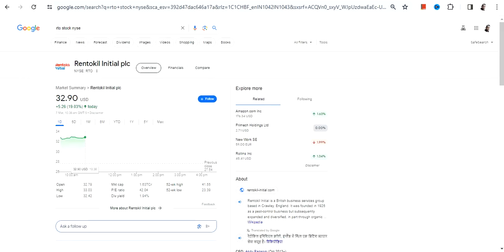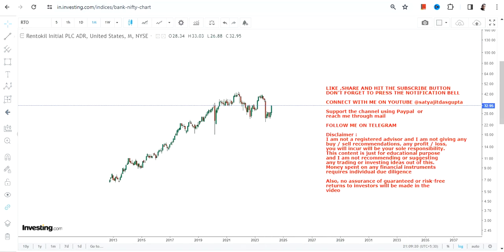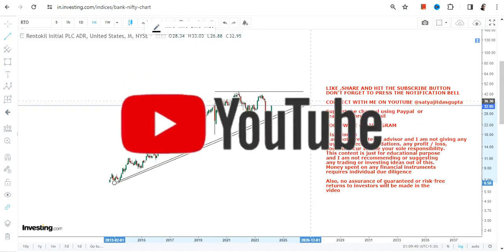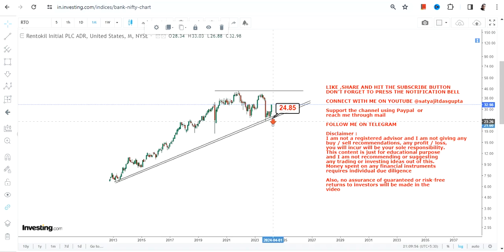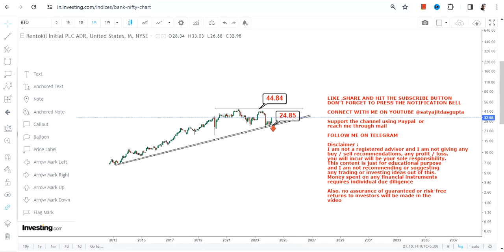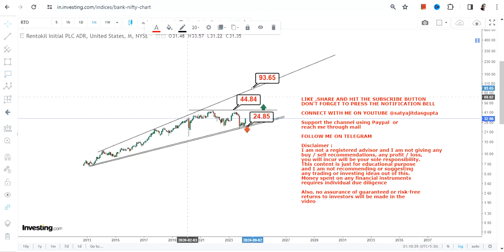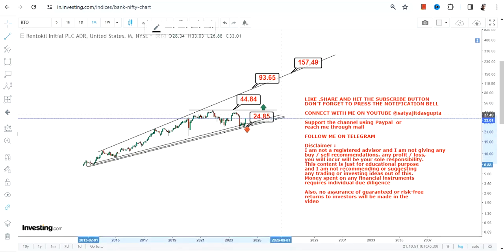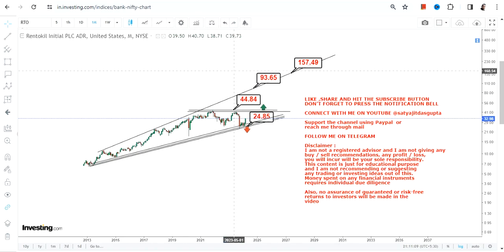READY TO MOVE HIGHER : RTO STOCK ANALYSIS | RENTOKIL INITIAL STOCK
BEST BOOKS LINKS TO BECOME PRO INVESTOR/TRADER :
FOR EQUITIES: